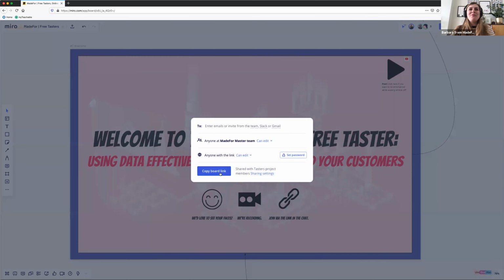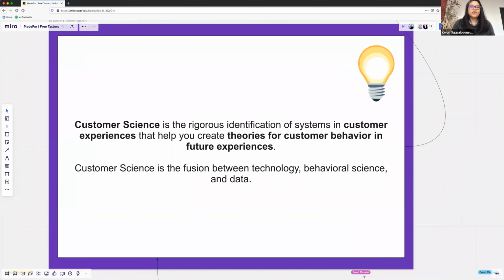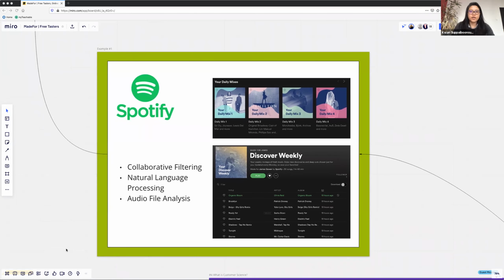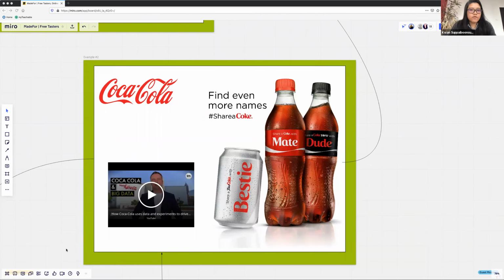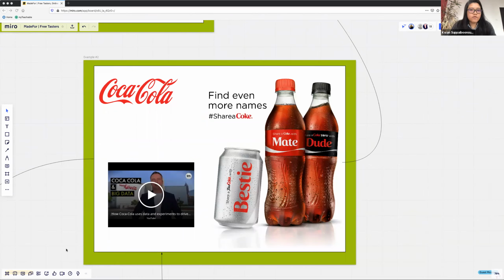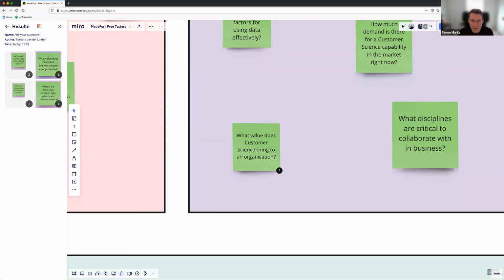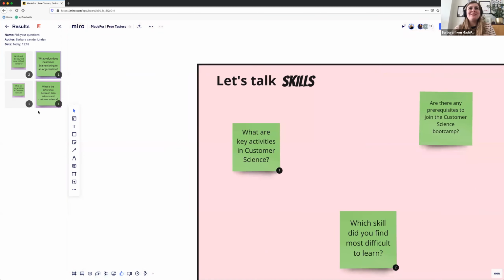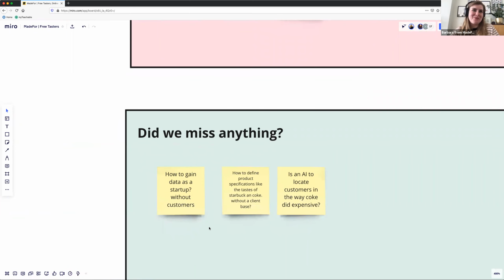Using data effectively to really understand your customers with Kwan Suppaiboonsuk | MadeFor.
Kwan Suppaiboonsuk talked about the Customer Science bootcamp and how it helps organisations to use data more effectively.

In this short session, we discovered:

- A thorough understanding of Customer Science.
- Best practices of using Customer Science in different roles and teams.

- How data modelling is beneficial in every customer team.